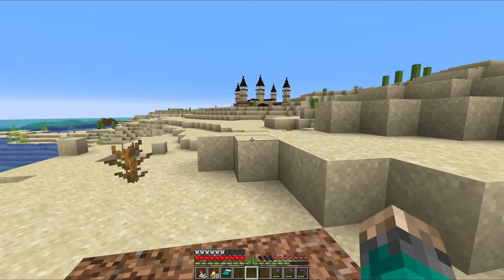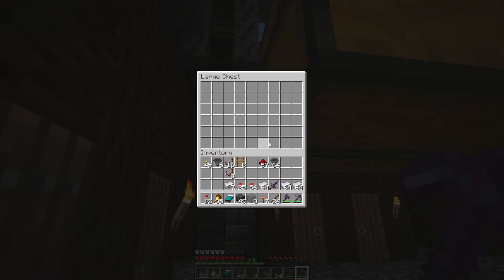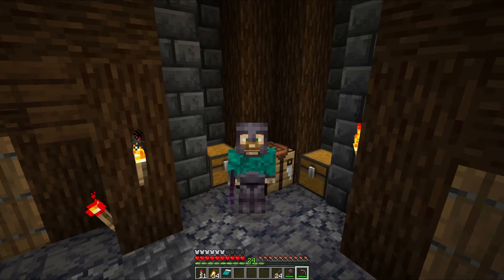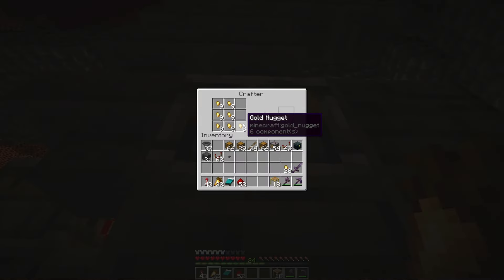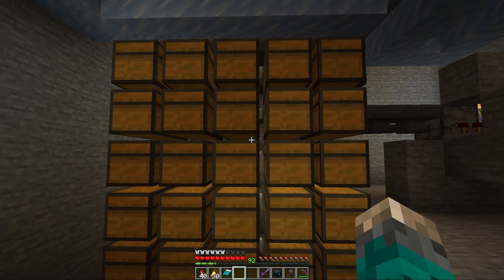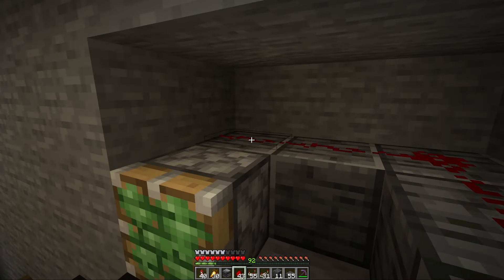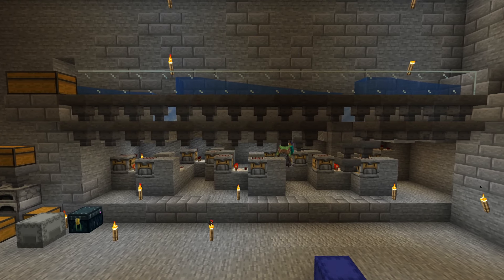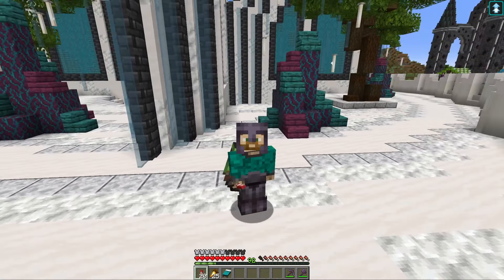Auto Crafting in Minecraft 1.21 | Adventures of FoxFoil: Ep. 42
In today's video, we are going to experiment with the crafter to do automatic crafting in Minecraft. I am going to using the Crafter in Minecraft to update my farms to automatically craft Iron, Gold, Bone, and Bamboo blocks.  This is going to be fun!

Come join me for another adventure!!!

0:00 Intro
1:55 Iron Farm
5:24 Gold Farm
9:42 Mob Farm
13:52 Bamboo Farm

Music (available through Soundstripe):
Neon Beach - Sydney
Reel Life - Citrus Soda
Reel Life - Loose Tension
Reel Life - Lullaby in the Sky
Reel Life - Midnight Blueprint
Reveille - High in the Sky